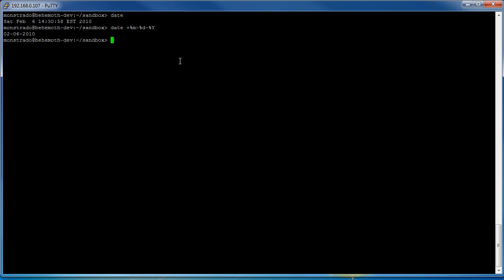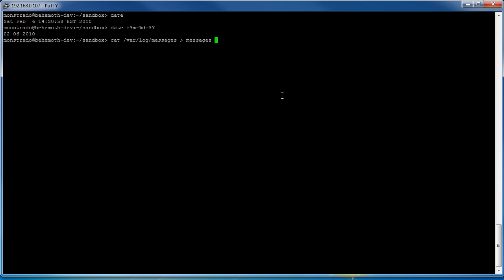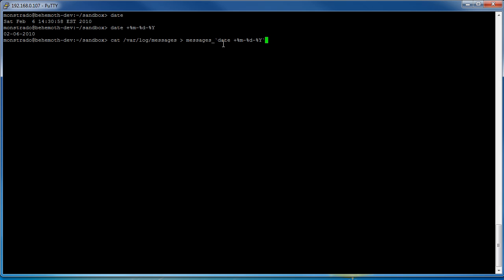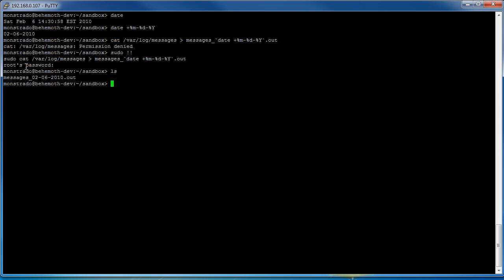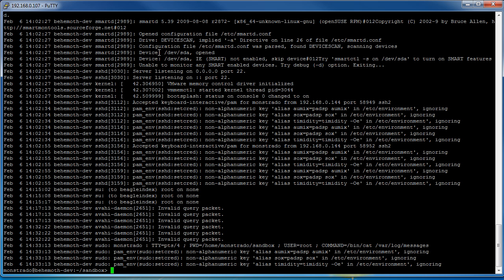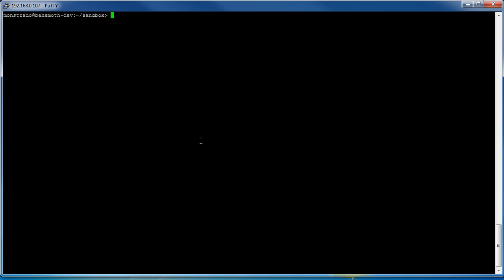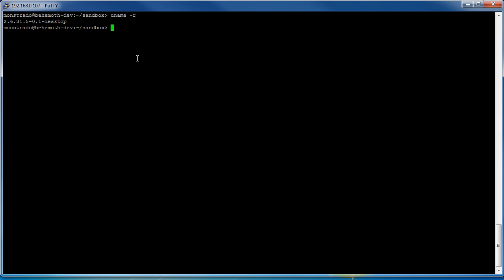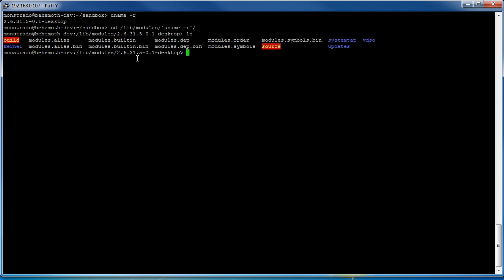How To: Use Nested Commands in Linux (Beginner)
This tutorial will show you how to use nested commands in linux so that you can use the output of one command to finish another.